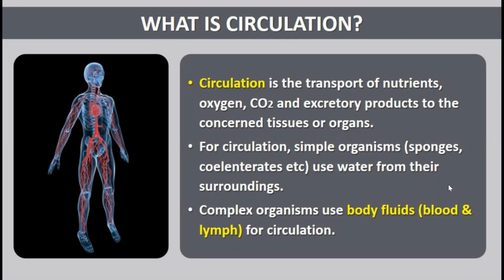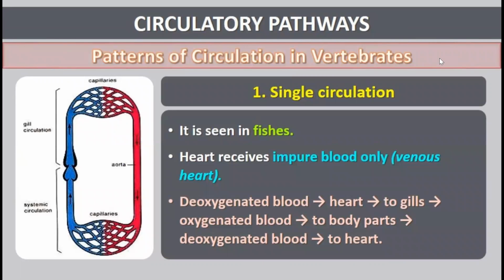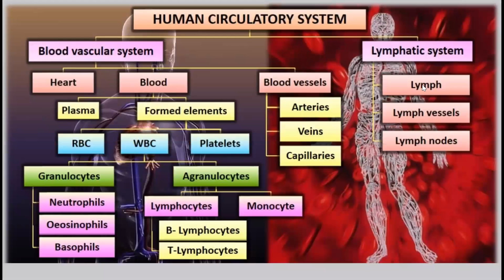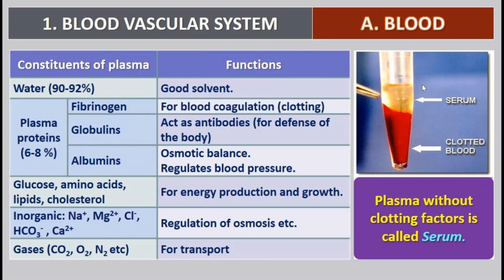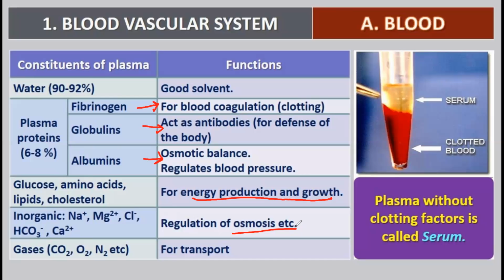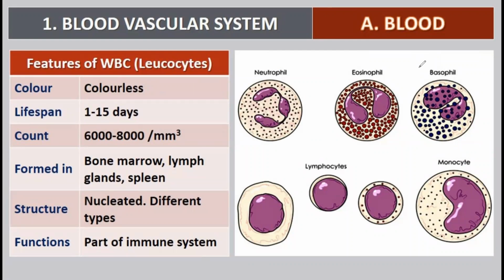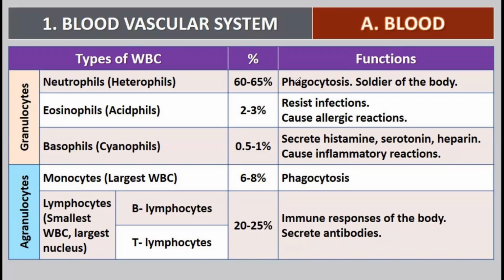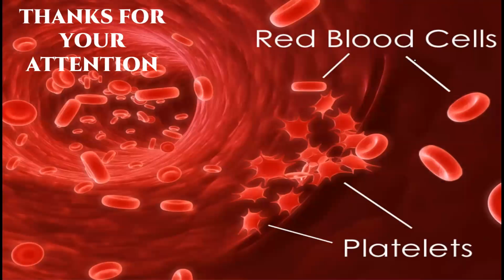XI BIO CH 18 : BODY FLUIDS & CIRCULATION- PART 1